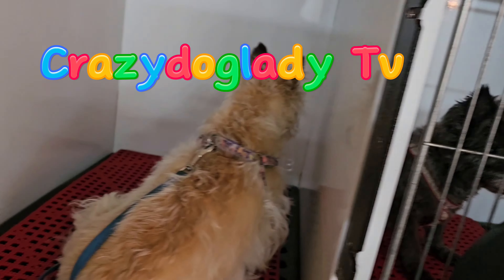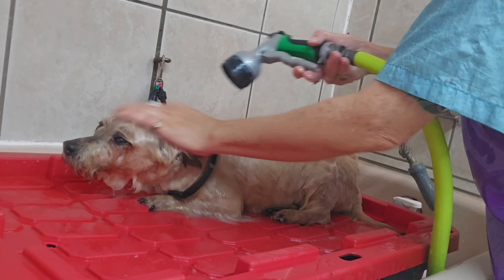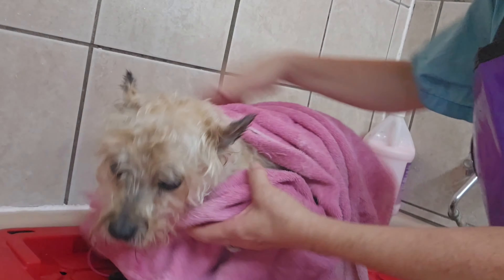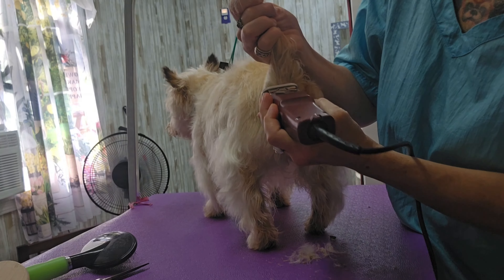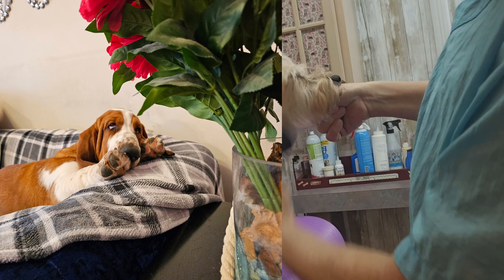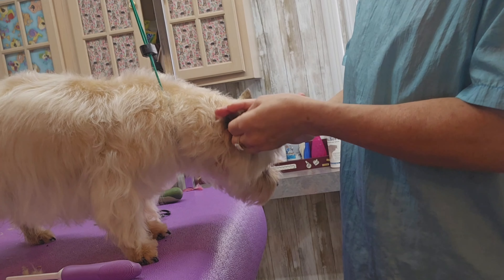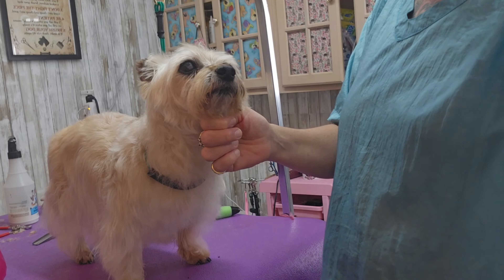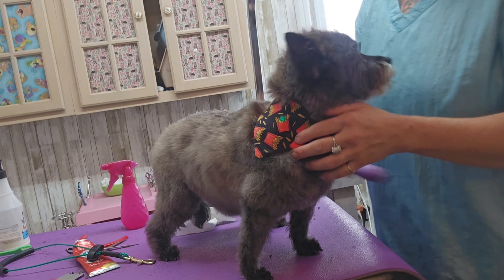Bath, trim up, dog grooming, Cairn terriers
Hello, I've been grooming dogs over 30 years.. I make videos of dogs being groomed. You won't see fancy haircuts here or hair dyed dogs.. Just plain normal dog grooming.. 😉 I consider myself self taught even though I went through Petsmart apprenticeship program many years ago.. Any questions, I'll try to help,leave a comment.